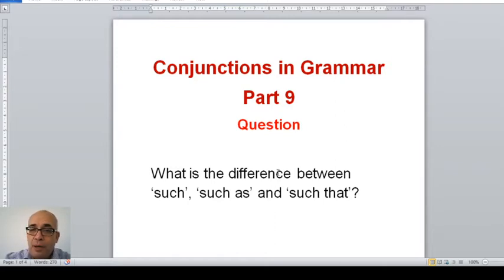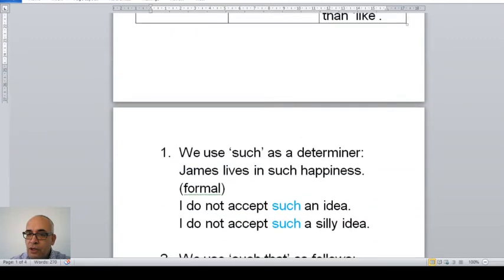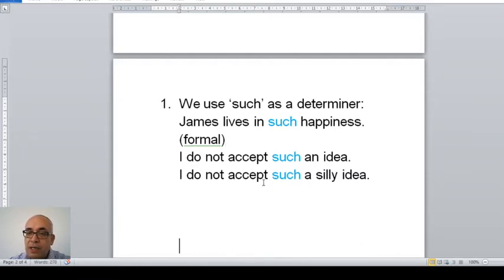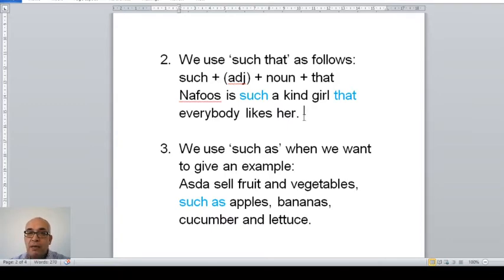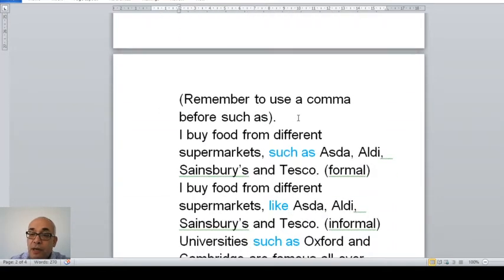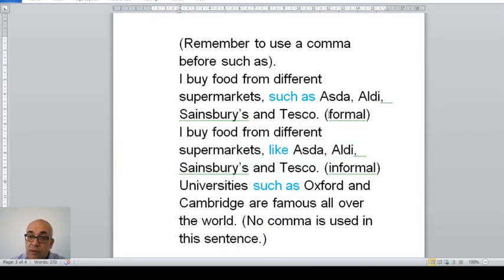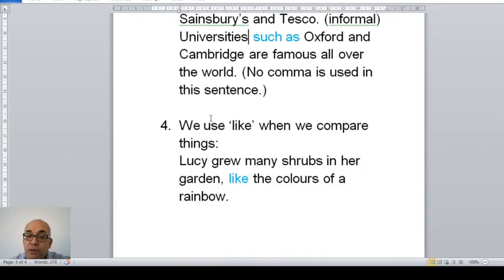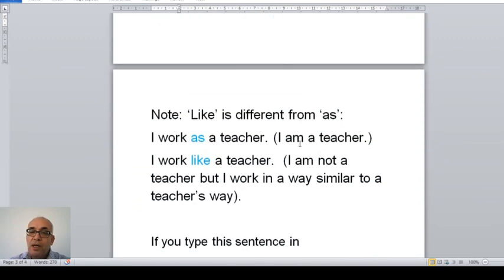Conjunctions 9 Such and Such That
How do we use ‘such’ and ‘such that’? Watch this video to learn how.